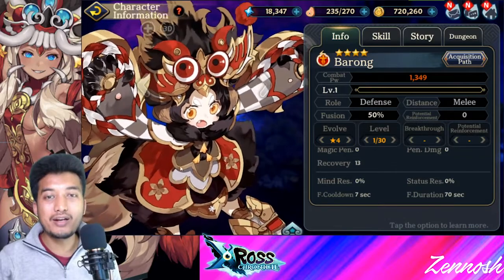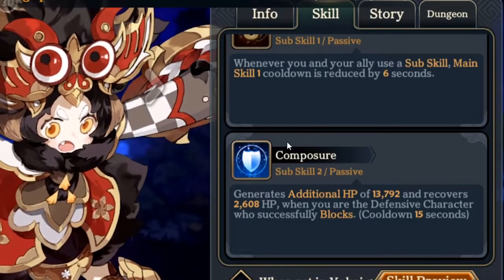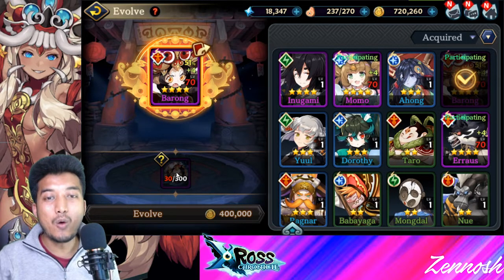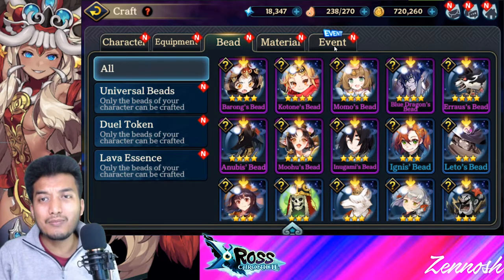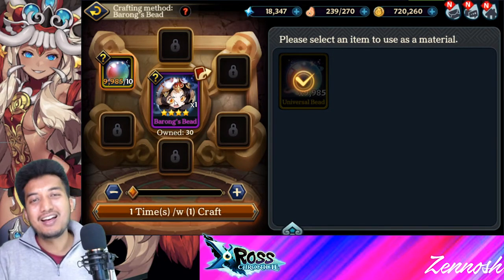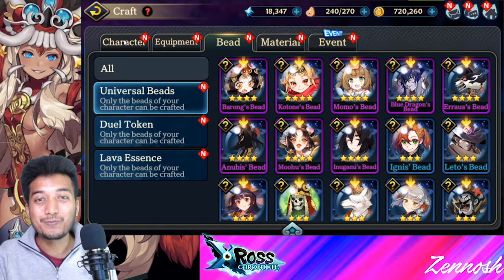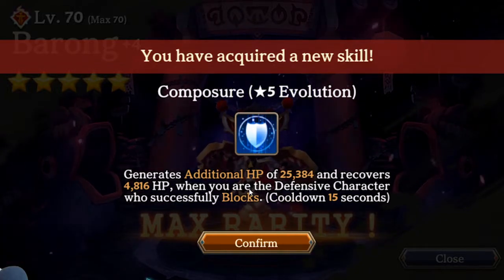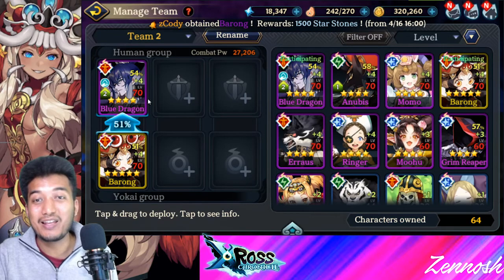Xross Chronicle - Evolve Guide! Detailed Explanation! How and Why?